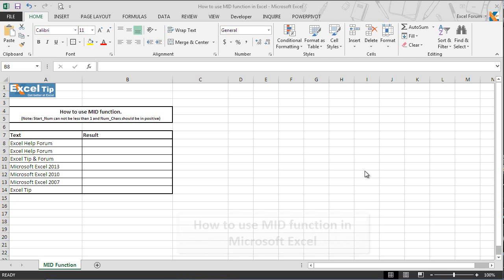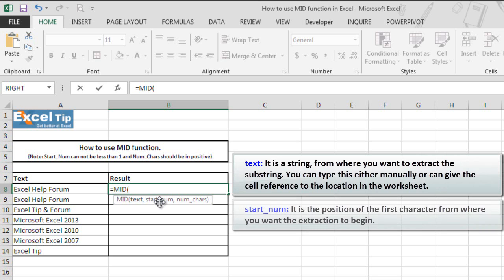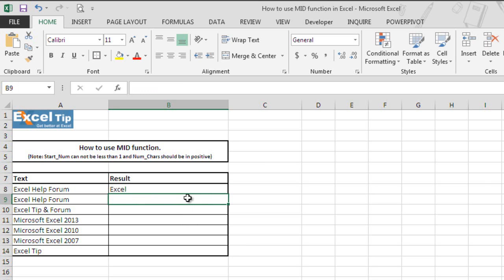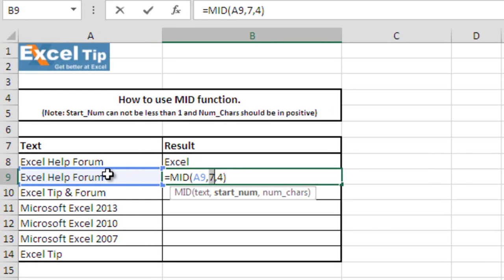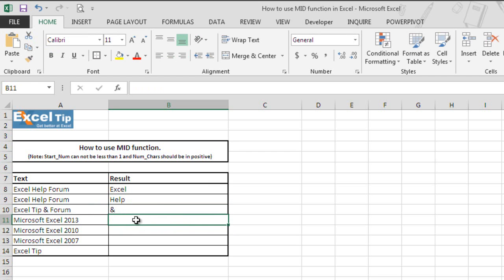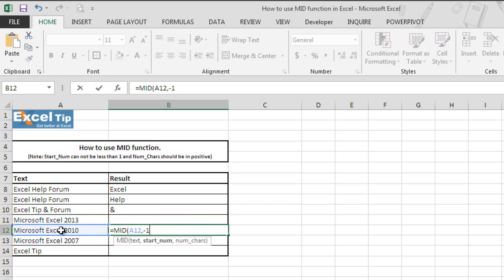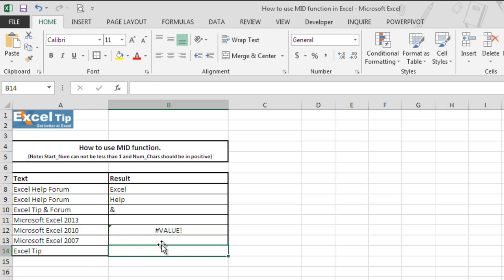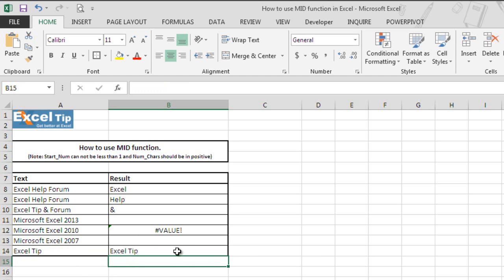How to use MID function in Excel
MID function returns the specific number of characters from the middle of a string, basis on the starting position and the number of characters specified in the argument.